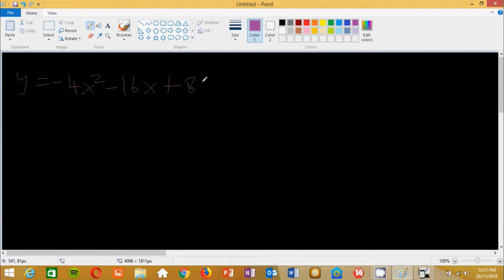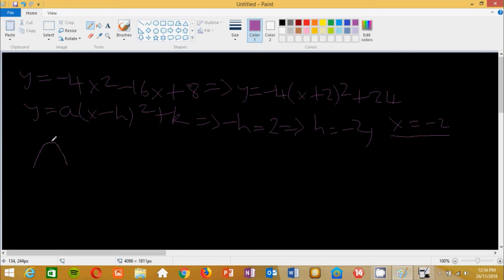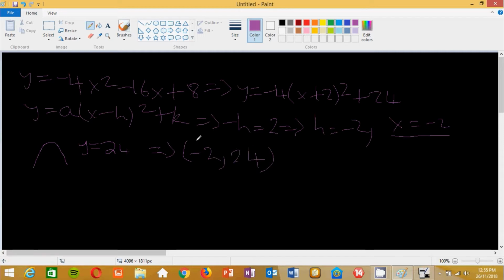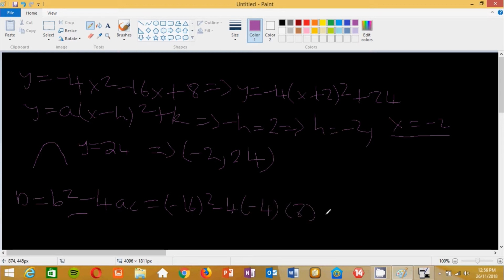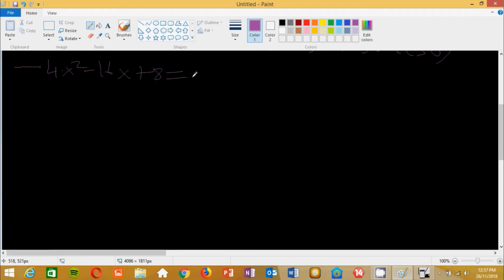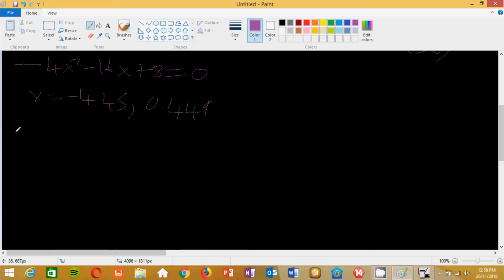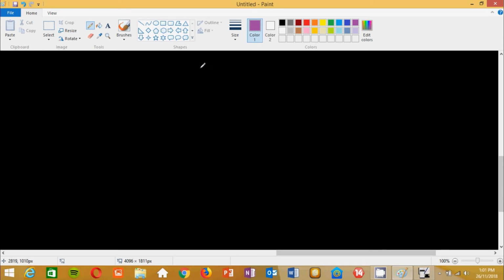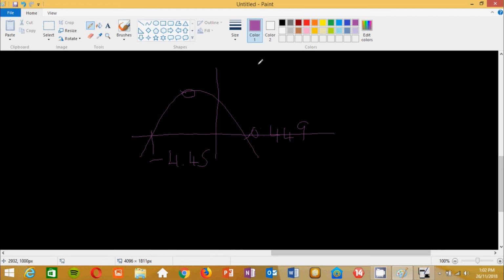Sketching Parabolas Example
So this brings us to the end of the series on sketching Quadratic functions, I hope you found it useful.